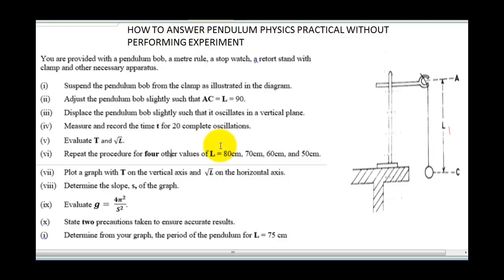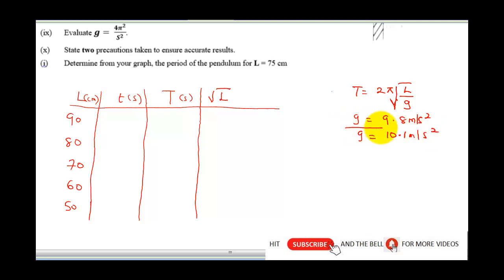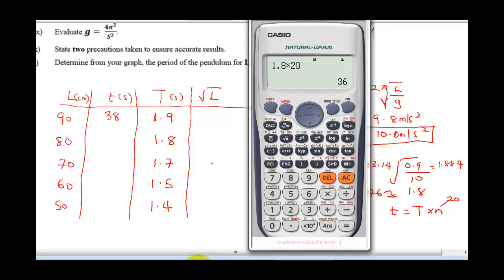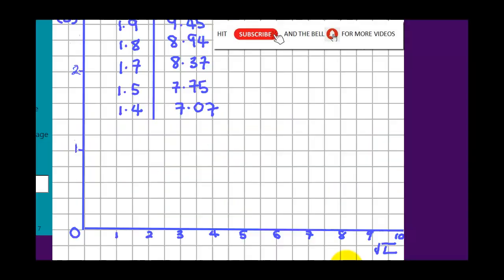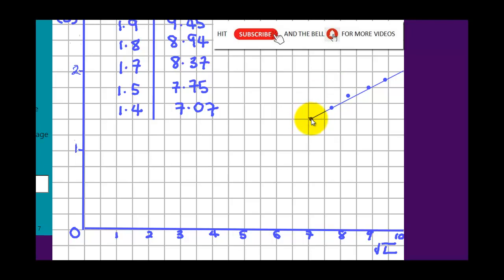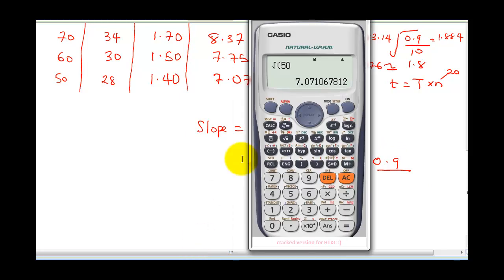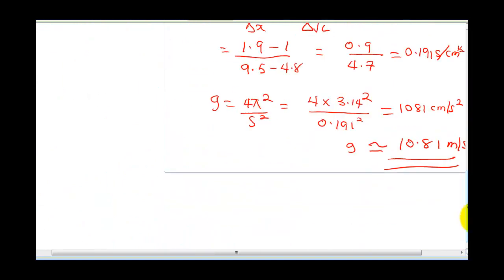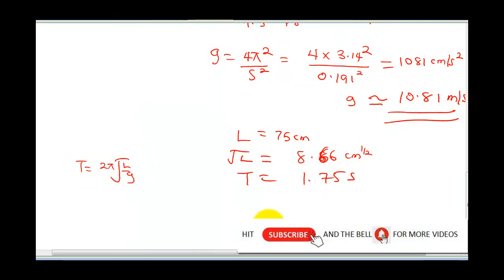Simple Pendulum experiment physics practical, WAEC,KCSE,UNEB,UCE,ECZ physics practical. physics hack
this video describes simple pendulum experiment physics practical. Students preparing for WAEC, KCSE,UNEB UCE, ECZ grade 12 practical can study the simple pendulum physics practical described here. we have shown how students can get table of values even without performing experiment and still arrive at the same answer. we recommend this for WAEC physics practical(waec physics paper 3), kcse physics practical, uneb uce physics practical, ecz physics grade 12 practical. simple pendulum experiment now made easy. Physics hack